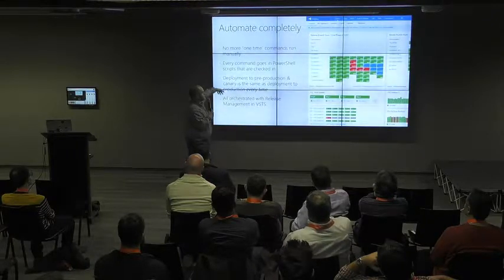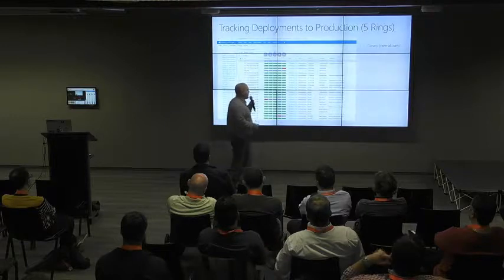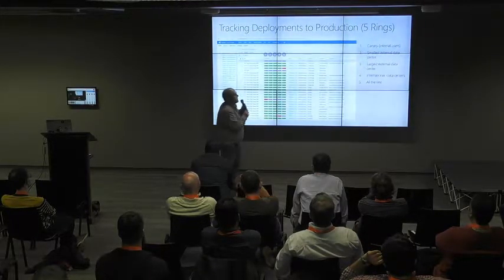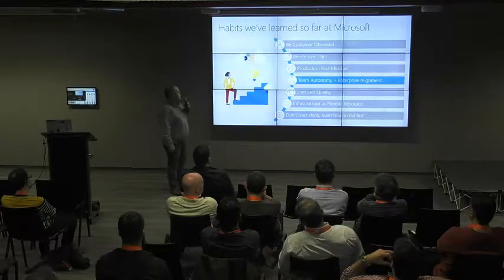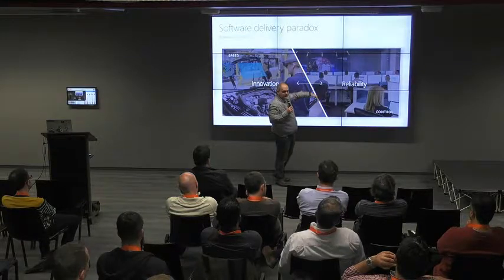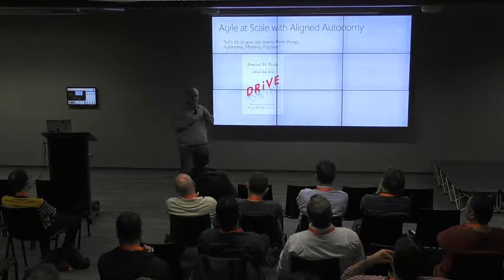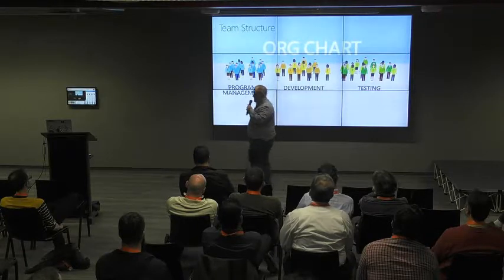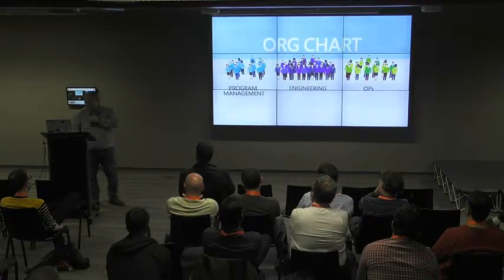DevOps Part 6/8 - Azure Developer Meetup - Nov 2018 - Microsoft's Martin Woodward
Part 6/8 - Microsoft's drive towards full automation of IT operational duties. Martin then discusses the five rings of data centers. Starting with Microsoft's internal users and us MVPs. Then out to the international data centers. Including how long it can take to deploy to the whole world!

We then discuss "team autonomy", delivering maximum value, but as safe as is economical. Plus, allowing teams to work however they want to.

Martin touches all our hearts, as he truly understands what makes developers happy. Plus, Martin truly shows his geek credentials :)

He then explains Agile at scale. How they sprint, a regular heartbeat and how they structure their teams, responsibilities and their evolution towards a modern DevOps structure.

I hope you enjoy these honest insights and fresh revelations.

DevOps Habits by Martin Woodward, Principal Group Program Manager at Microsoft. At our Azure Developer Meetup, November 15 2018. Cropped into LinkedIn required bite-sized lengths.